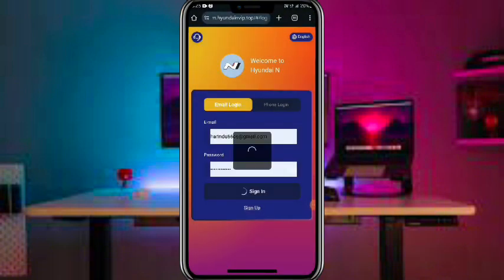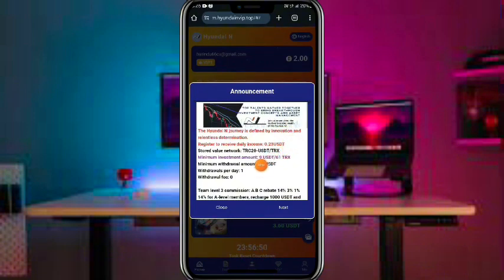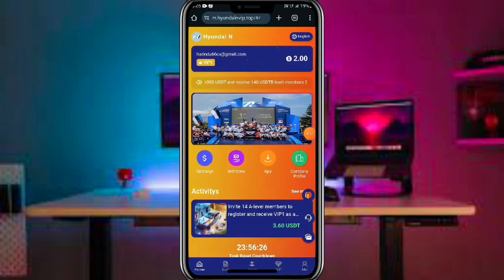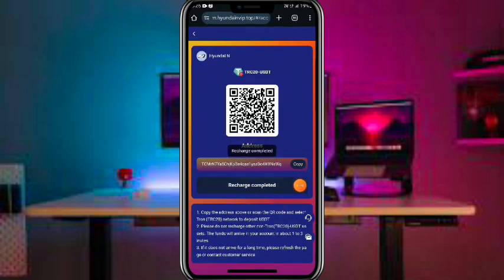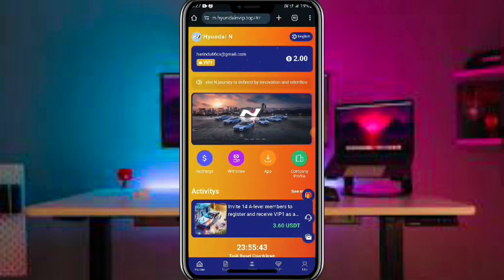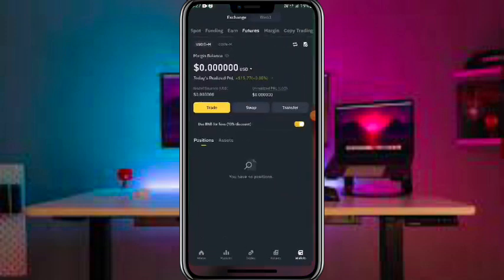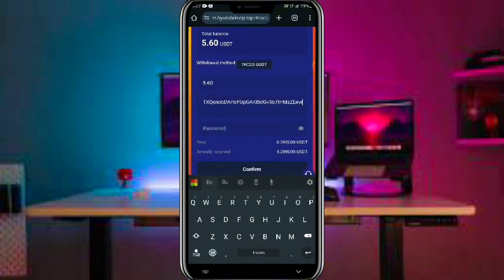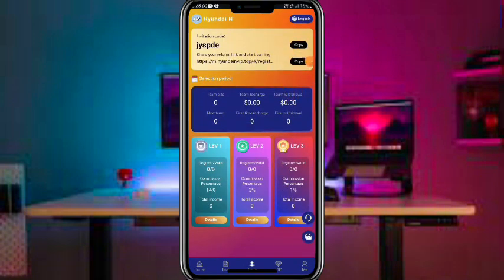Earn free e money online Sinhala | Free online job Sinhala | Free part time job Sinhala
👉 Link  :

👉 Invitation Code -